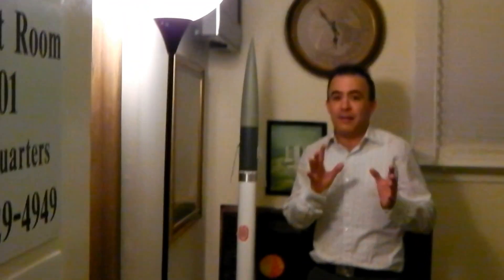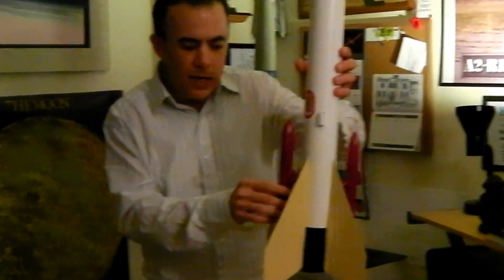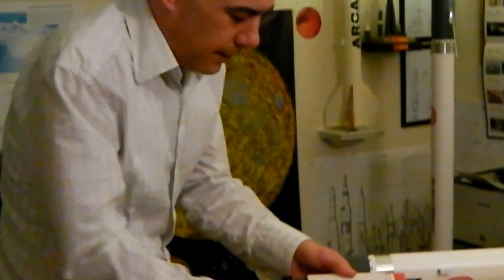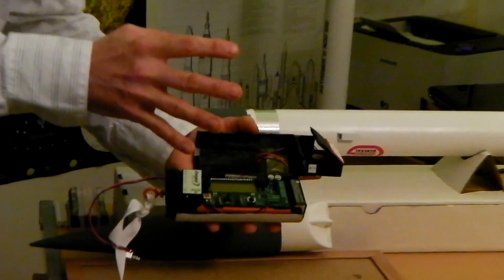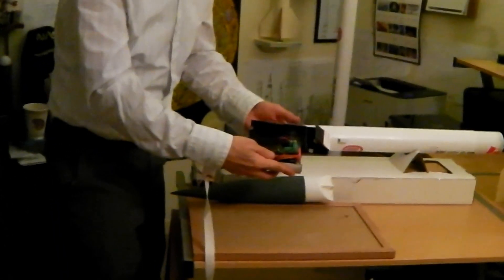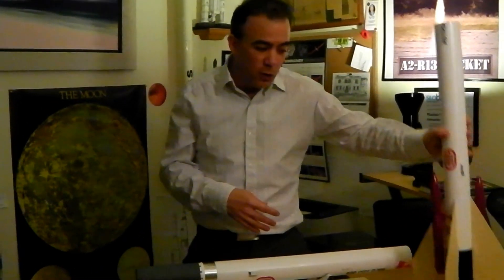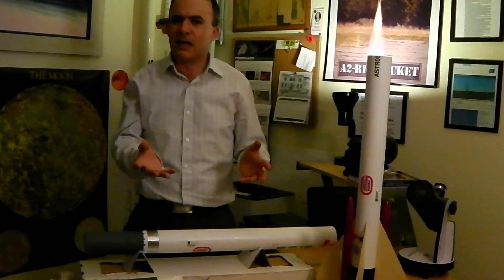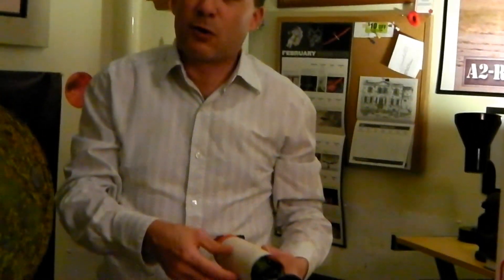My 'Smart' Rocket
This video demonstrates the unique capabilities of the 'Astrologger 54' electronics bay developed for my new series of High-Powered rockets.   Hosted by Ashley McIsaac